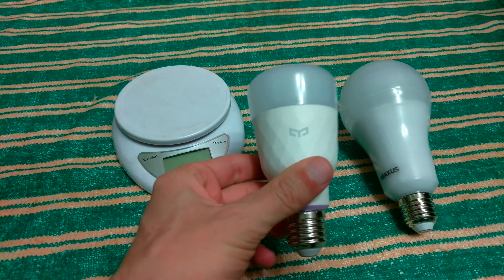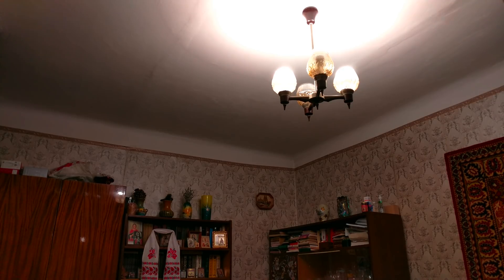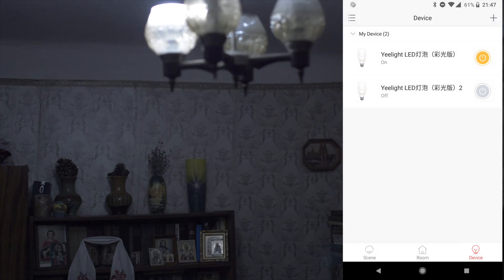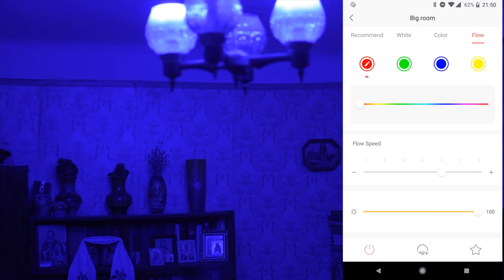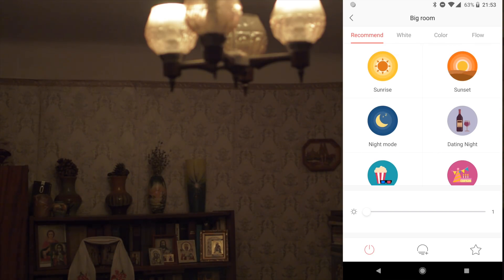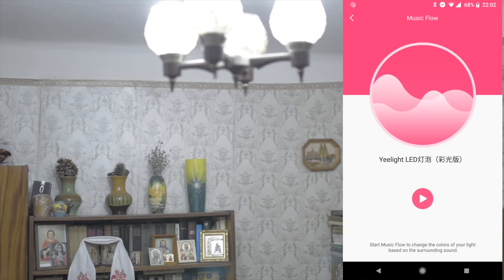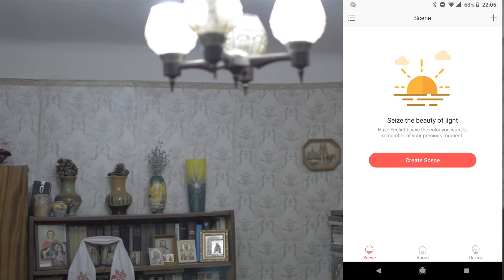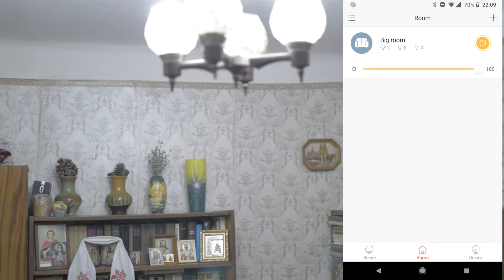Xiaomi Yeelight 10W YLDP06YL Smart Led Color Bulb Review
Fast compare 2 newest Led RGB bulb Xiaomi 800lm brightness with ordinary Led Maxus 20W 1700lm.

Also quick view on Xiaomi Yeelight application, and feeling how is work.